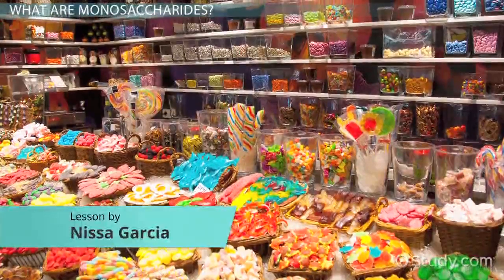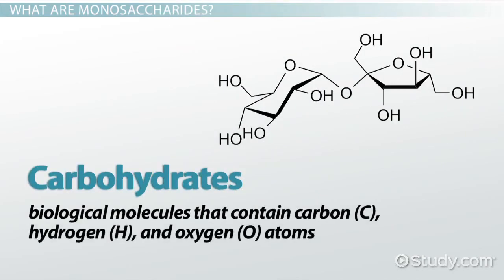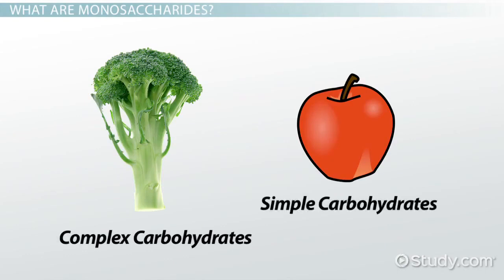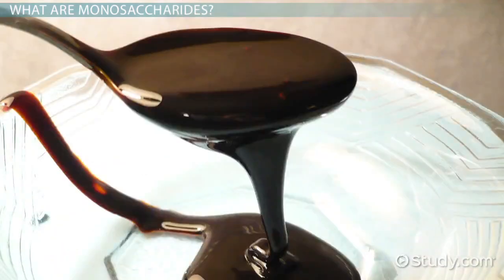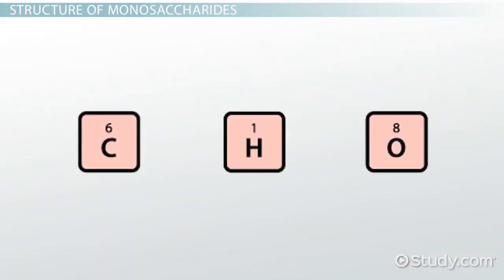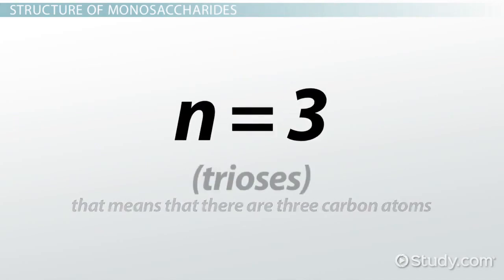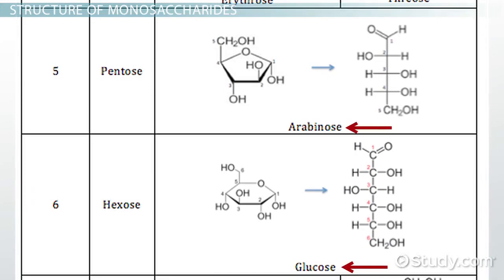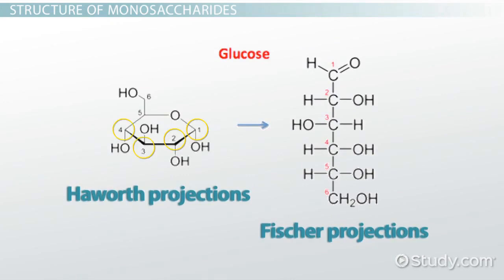Monosaccharides Definition, Structure Examples Video